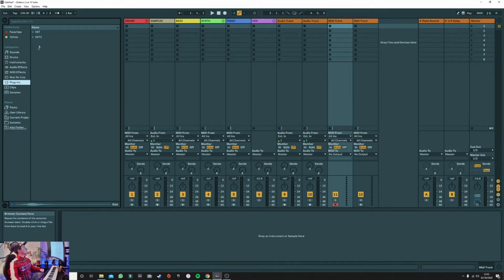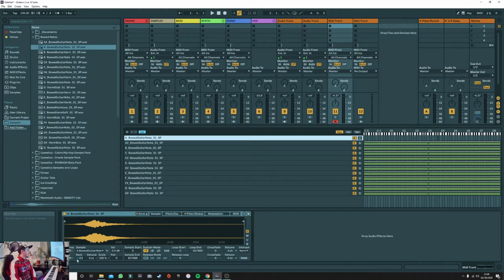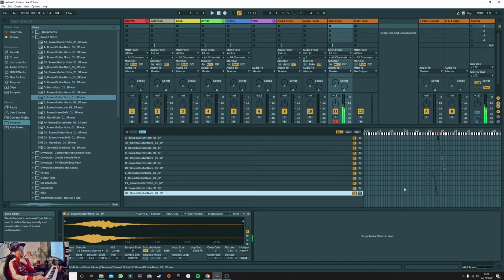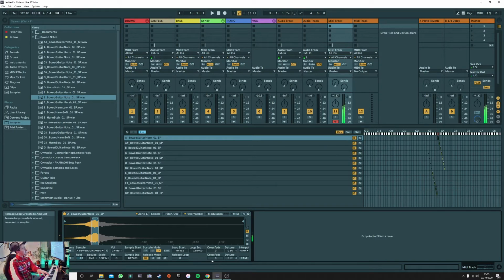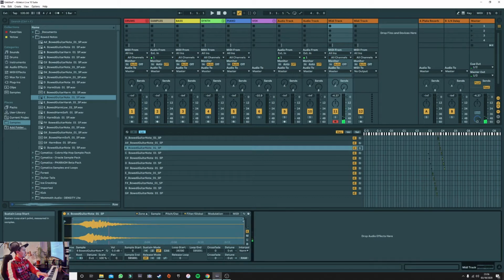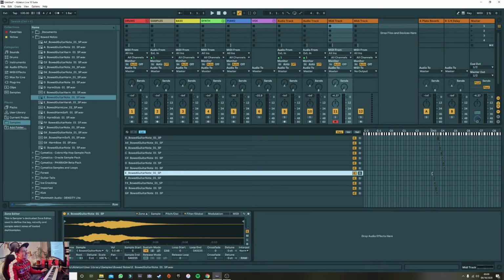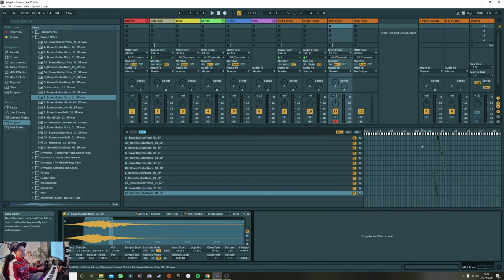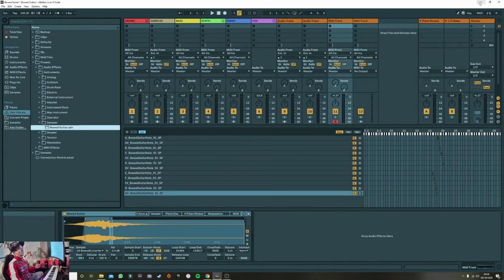Ableton Sampler instrument build, walk through with custom samples.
Apologies for the gain on the mic when I talk!

In this video I try to walk through how to use Ableton's Sampler device to build a custom instrument, using either your own samples or a downloaded sample pack

I walk through how I turn a set of separate samples into a working midi keyboard instrument.

While there are many more things you can do with this and other lessons that dive deeper, this is just meant to demonstrate this one use as, for a long time, I didn't know how to do this.

For a slightly more serious musical endeavour, see my earlier instrumental